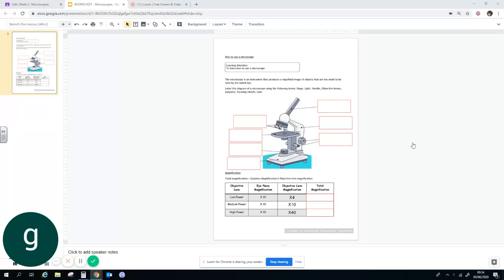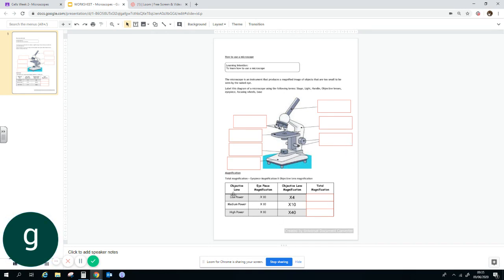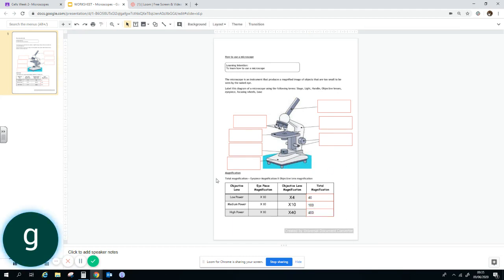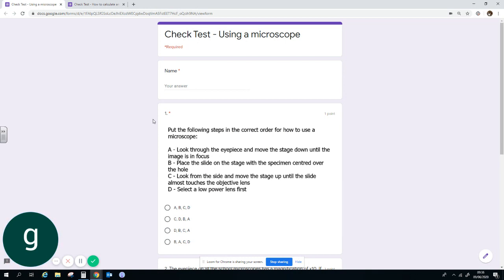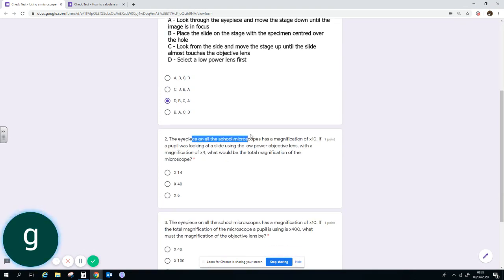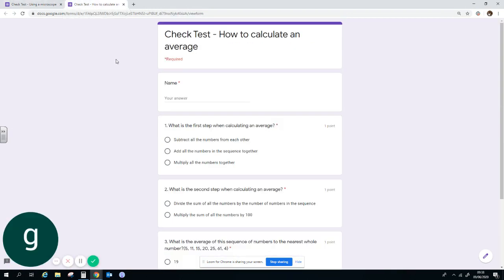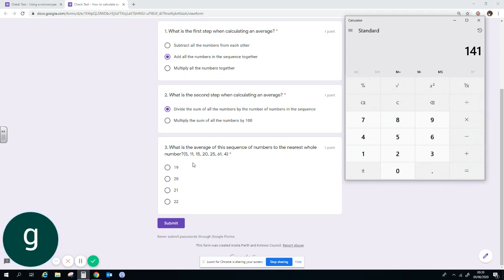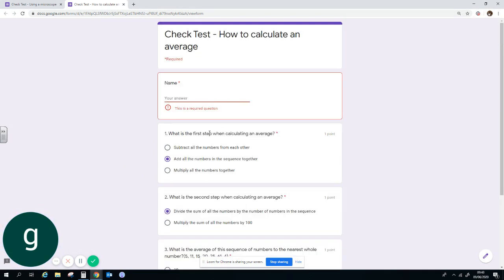Week 2 Microscopes Answers